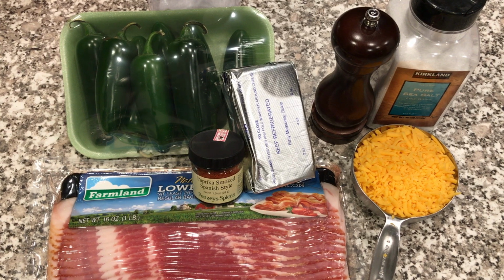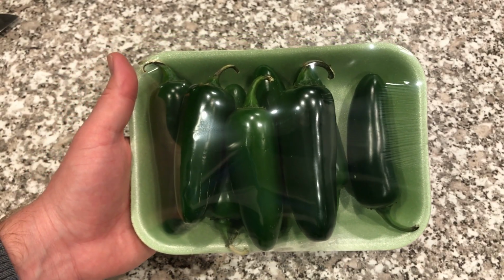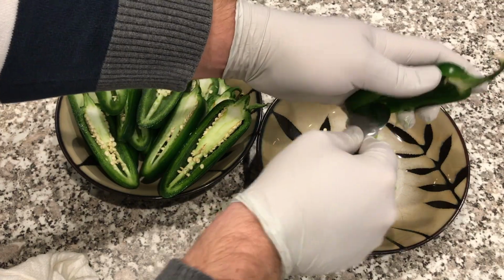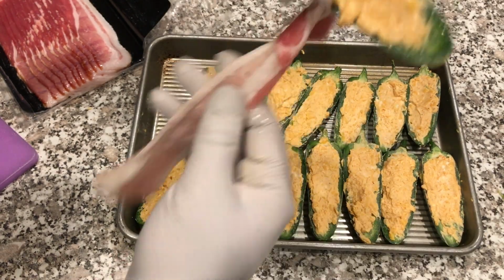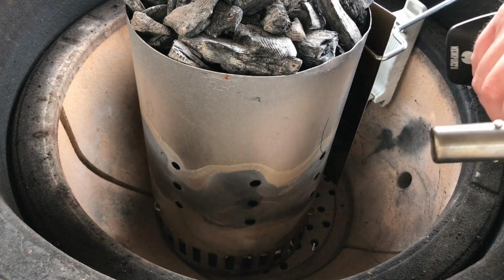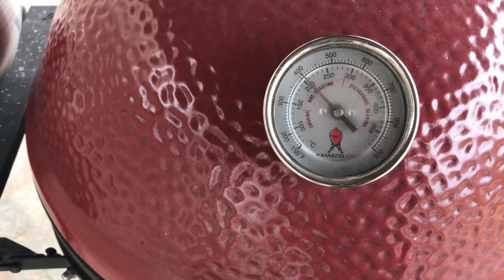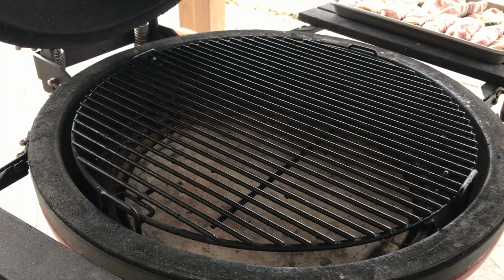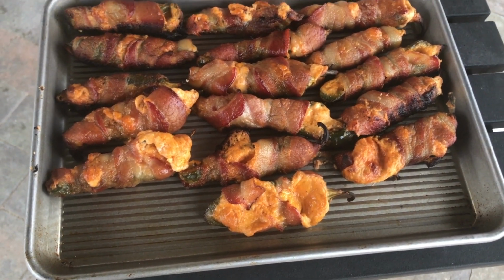Kamado Joe Bacon Wrapped Jalepeno Poppers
Bacon Wrapped Jalepeno Poppers on the Kamado Joe